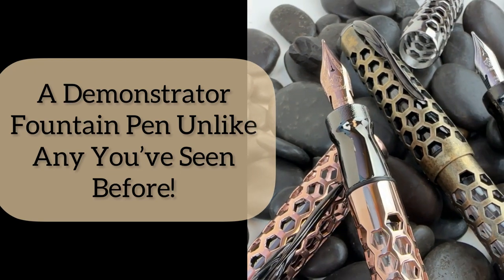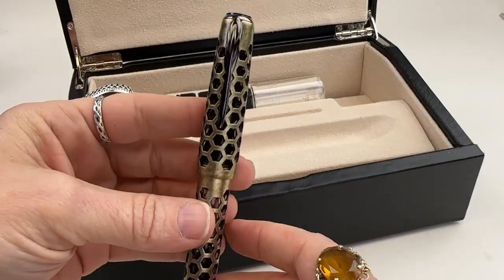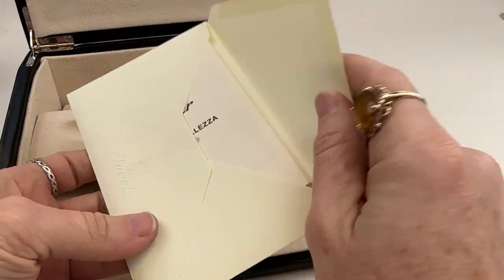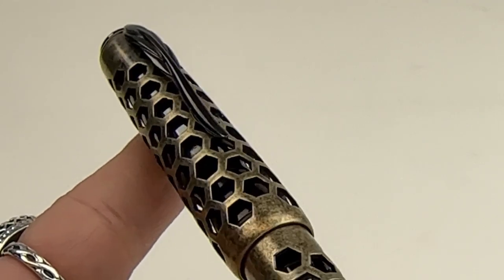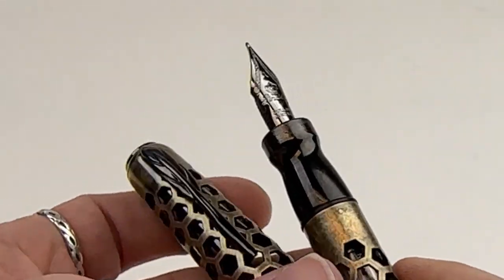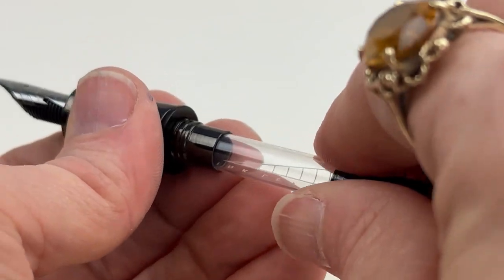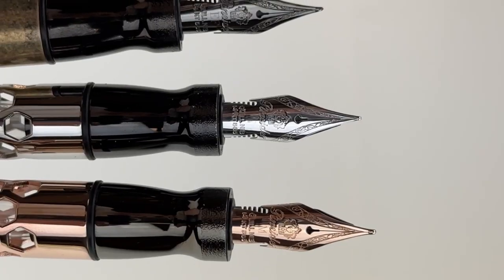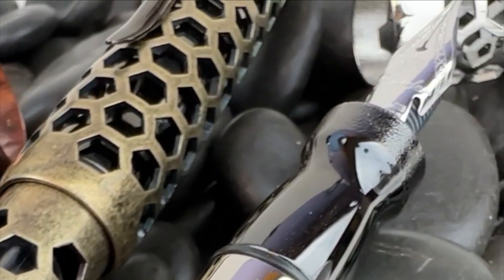A Demonstrator Fountain Pen Unlike Any You've Ever Seen!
Watch the Pineider La Grande Bellezza Honeycomb fountain pen unboxing video today for a better look at this 2023 release.

Highlights about the Pineider La Grande Bellezza Honeycomb fountain pen:
• Available in Silver/Black trim, Rose Gold/Black trim, and Aged Bronze/Black trim
• A numbered edition limited to 88 pieces
• Each pen comes with a Pineider Snorkel filler, a Pineider Pen Filler, two full-size bottles of Pineider fountain pen ink, Pineider watermarked paper, and matching envelopes
• Fitted with a hyperflex 14kt gold nib with an excellent memory
• Features Pineider's patented twist magnetic locking cap mechanism to prevent problems with poorly closed pens (bonus - the pen also posts magnetically!)

See all the details about the Pineider La Grande Bellezza Honeycomb fountain pen

Hope you enjoyed this Pineider La Grande Bellezza Honeycomb fountain pen unboxing video. Shop for your own Pineider La Grande Bellezza Honeycomb fountain pen at PenChalet.com.